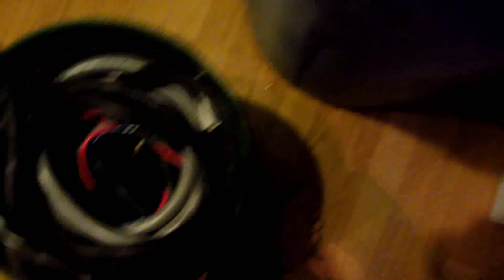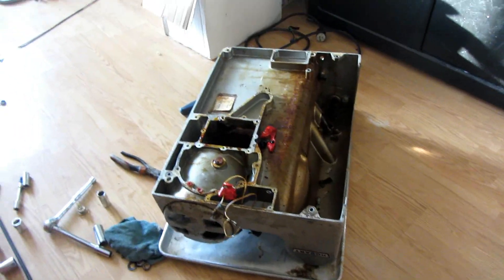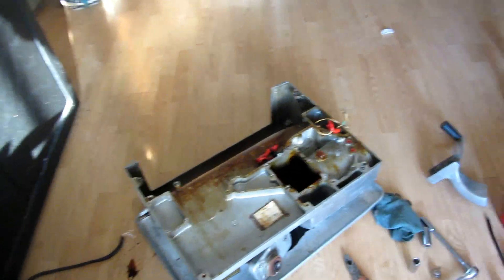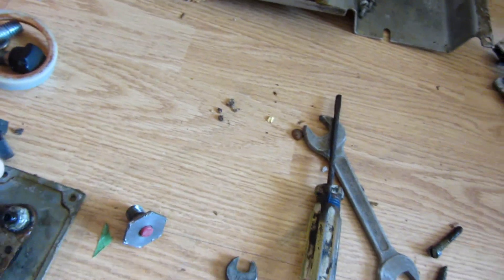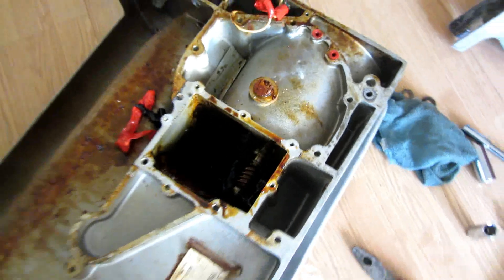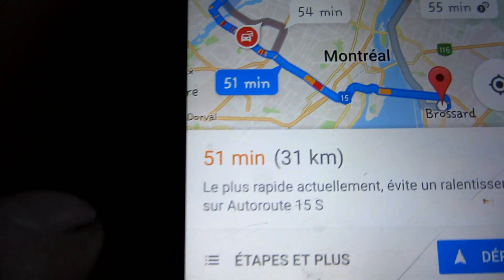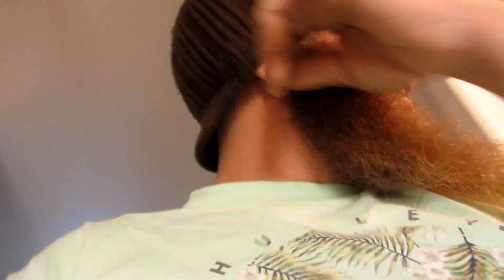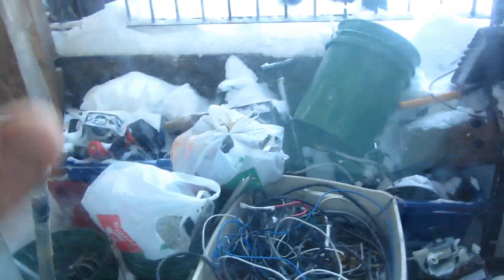testing the truck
UPDATE
if you want to check my ebay shop

if you want to buy a wire striper like i use and recommand
for USA (other country to come)